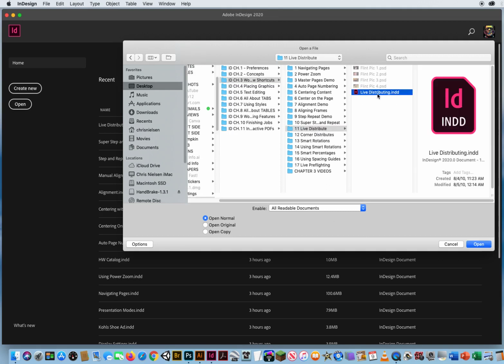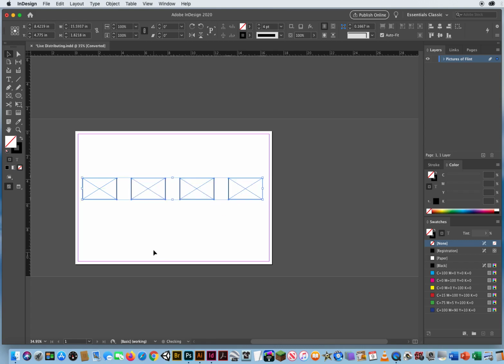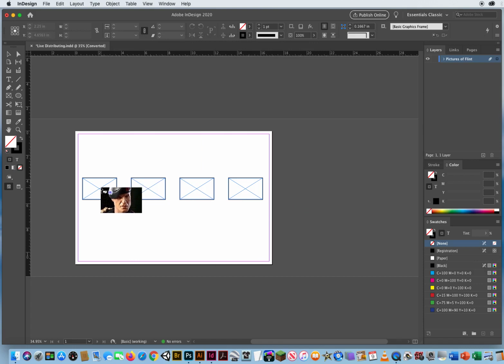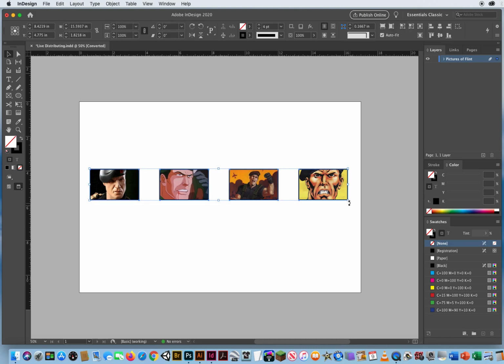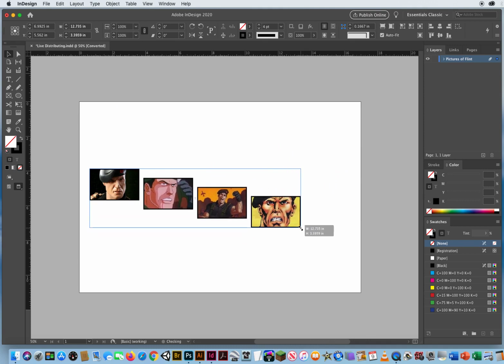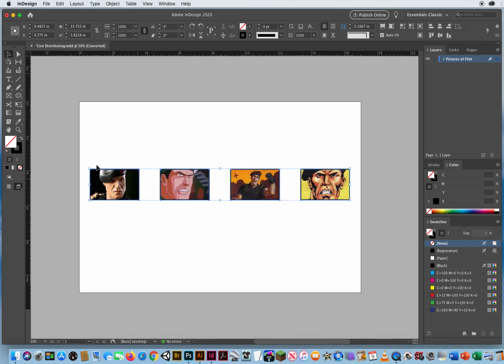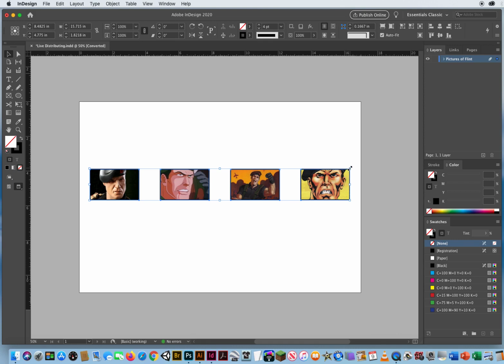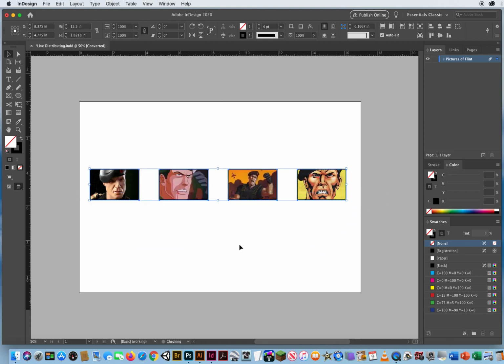Live Distributing Frames in InDesign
My Tutorial on how to lay out multiple frames with the Live Distributing Feature in InDesign.